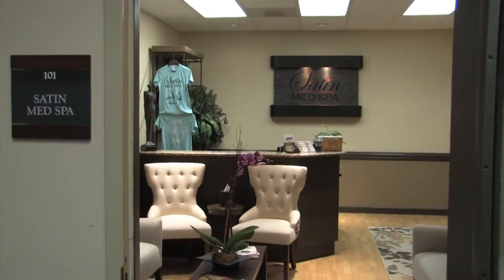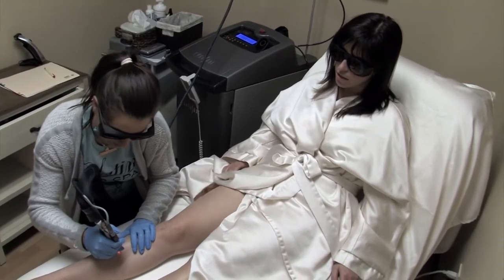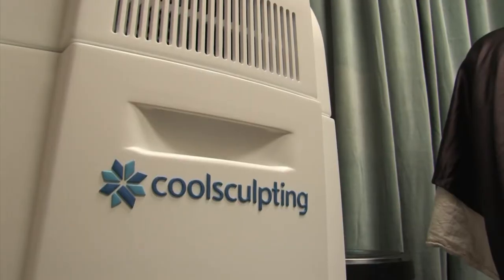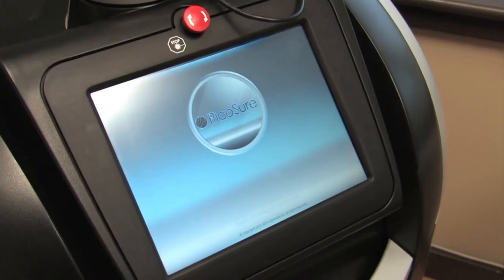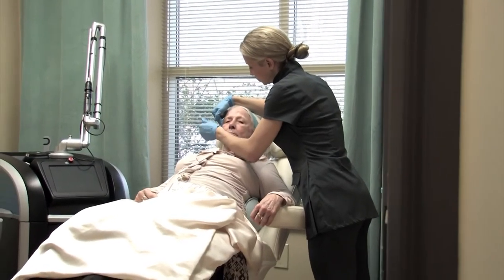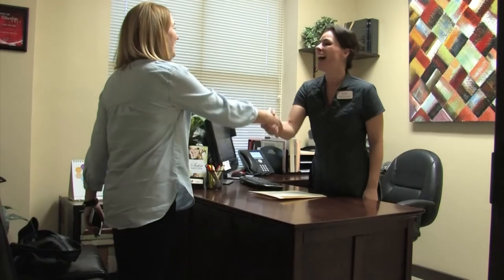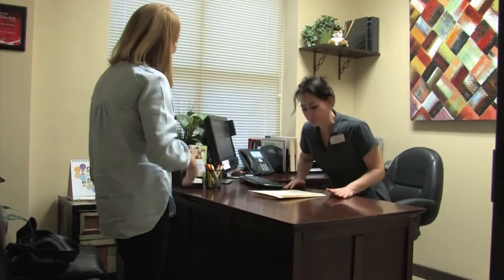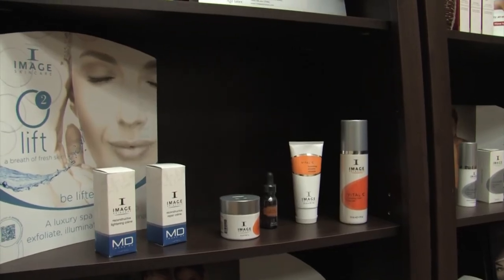Satin Med Spa Video - Charlotte, NC United States - Beauty +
Satin Med Spa - Charlotte, NC United States